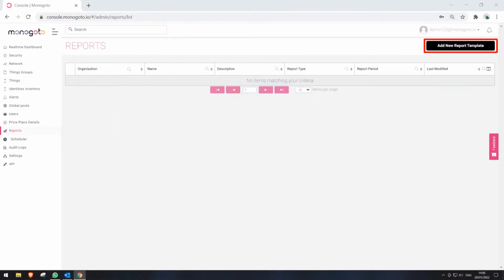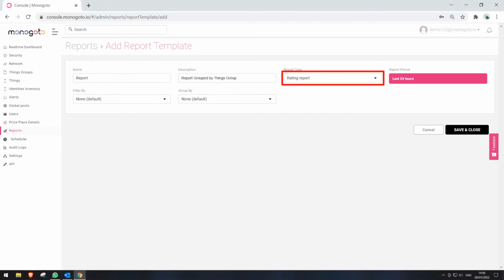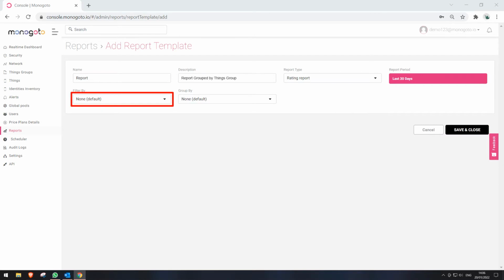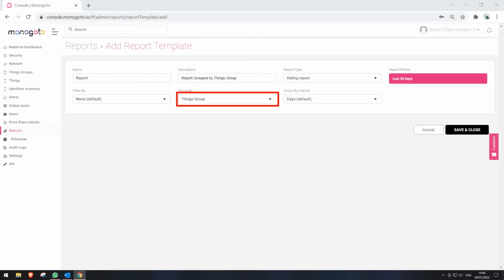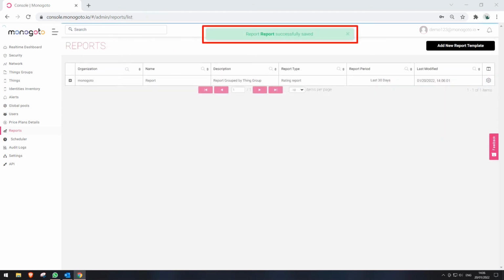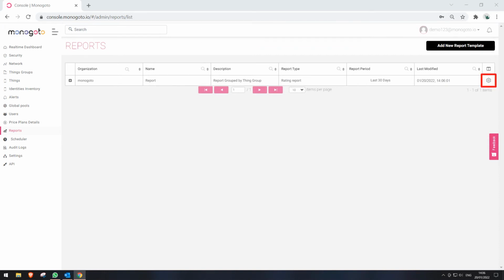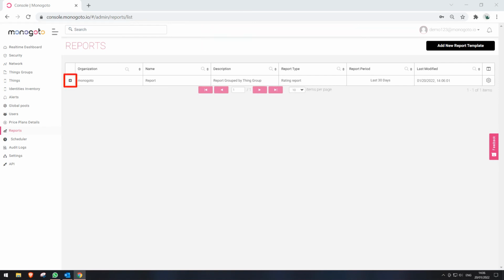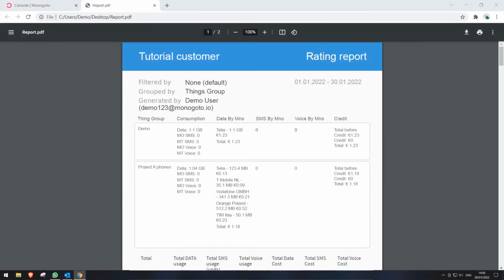Rating report - Group by Things Group